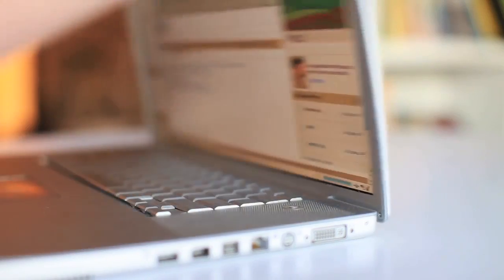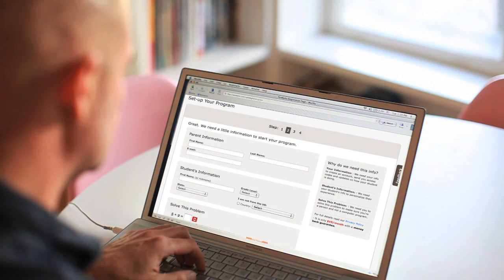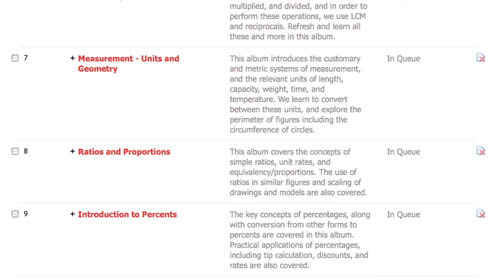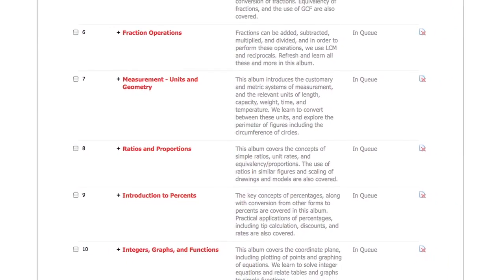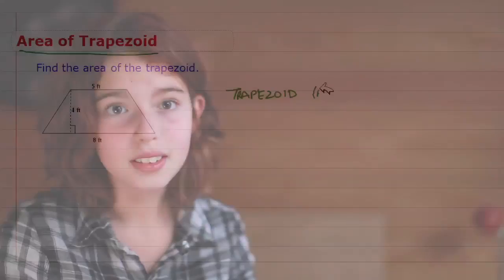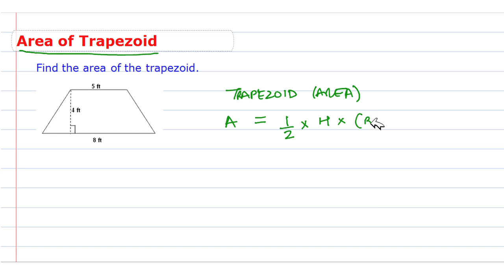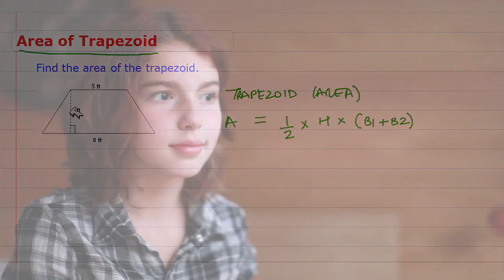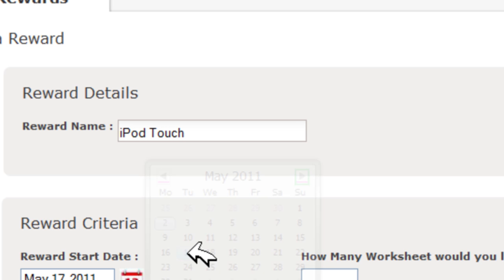TenMarks - How it works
TenMarks is a new online program which provides personalized math practice and supplemental instruction for third through tenth graders. TenMarks is a structured program of practice, on-demand hints, video instruction and real time results to motivate, instill confidence, and improve student achievement. Mapped to all 50 state standards, TenMarks is personalized for each student based on their grade and proficiency levels.